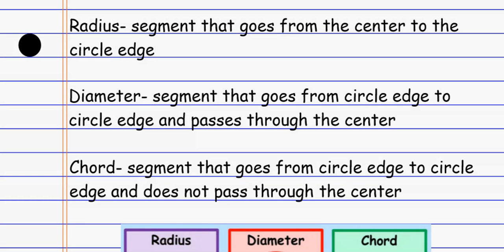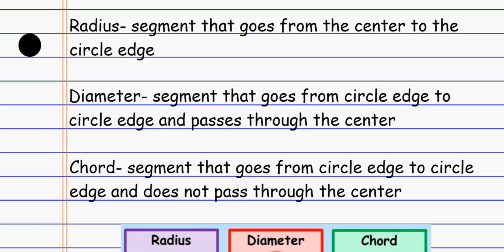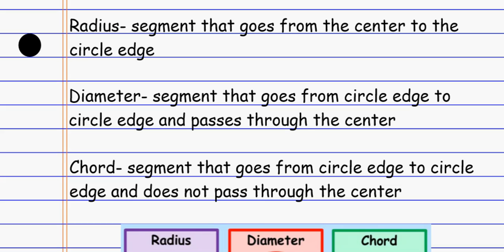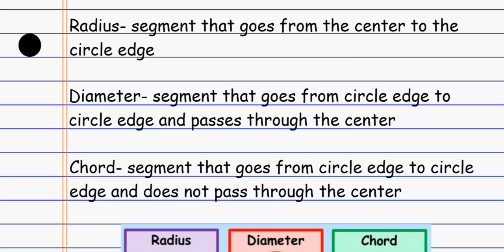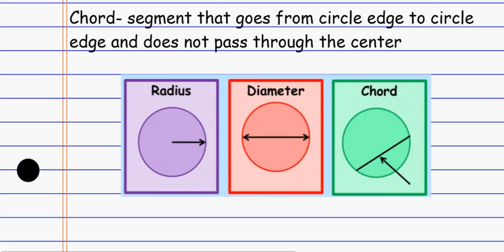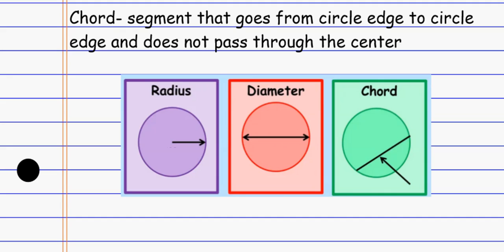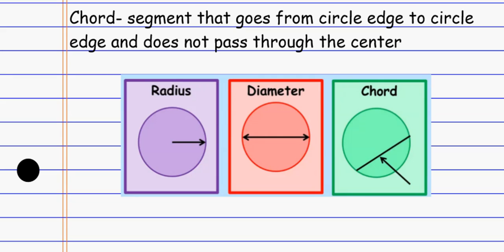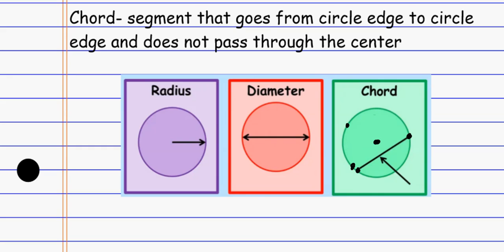App Geo Defining Radii, Diameters, and Chords